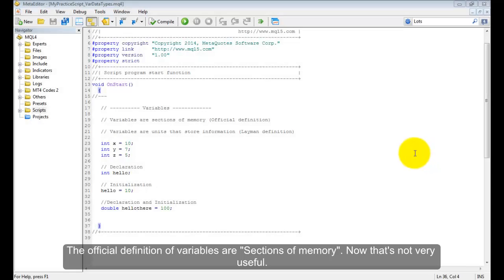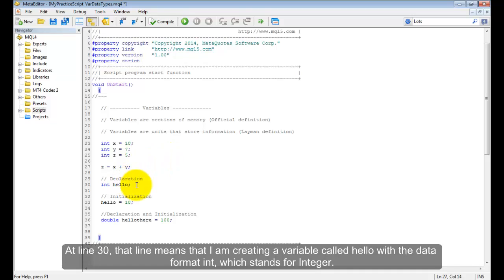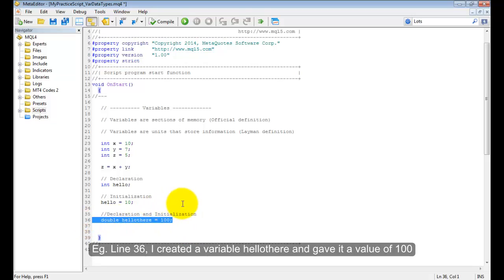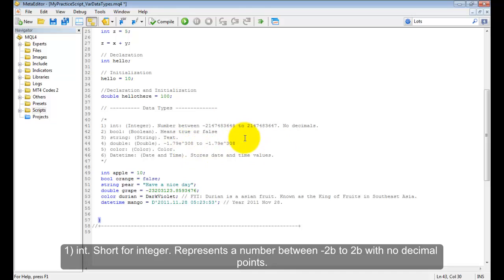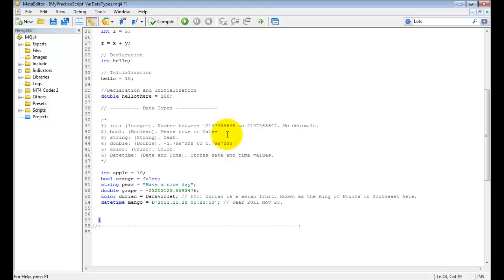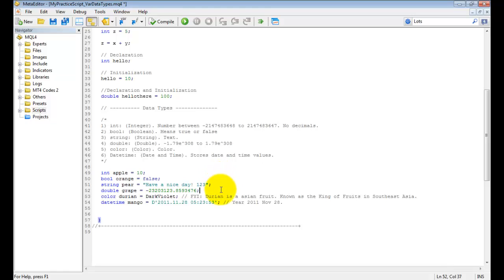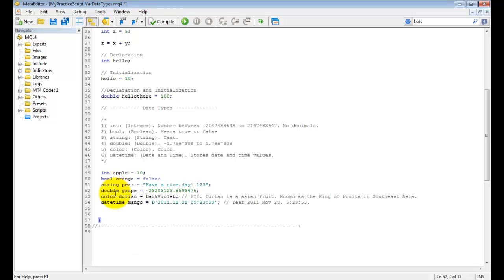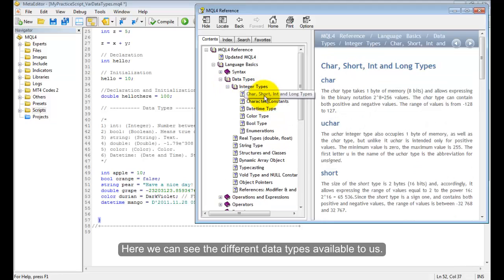003 Variables The basic building blocks